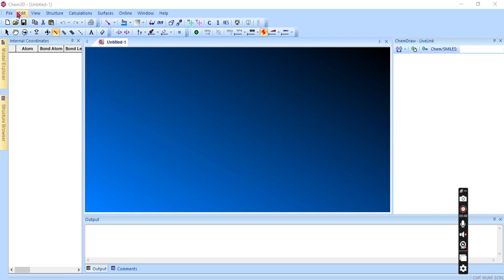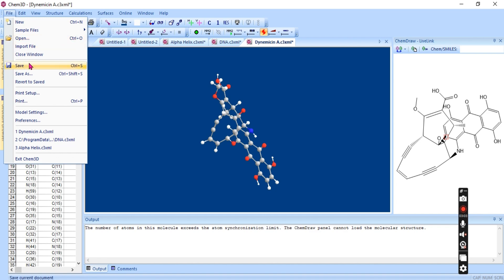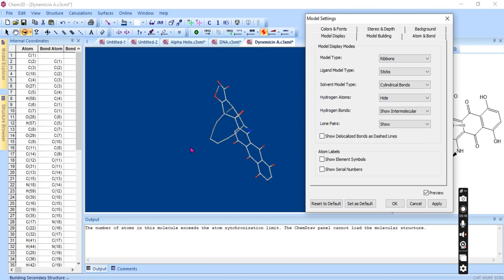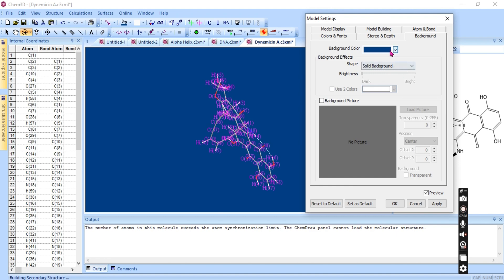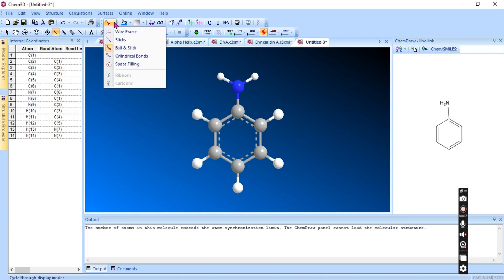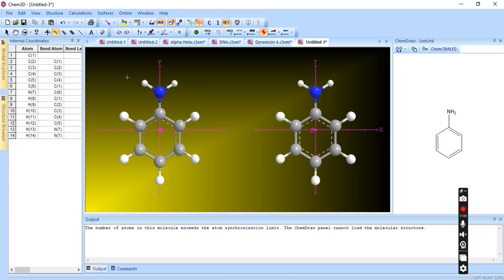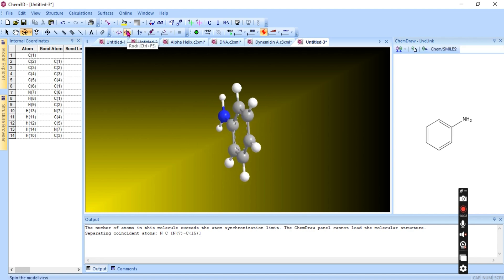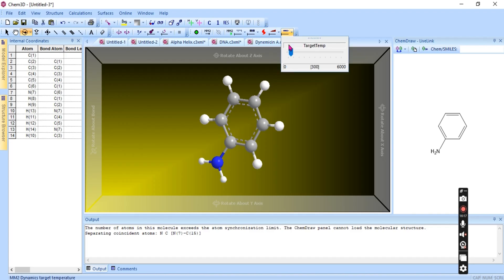Chem3D Tutorial: Master 3D Molecular Modeling Quickly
Learn how to use Chem3D effectively in this comprehensive tutorial! Whether you're a student, researcher, or chemistry enthusiast, this guide covers everything from creating 3D molecular structures to optimizing and visualizing complex compounds. Perfect for beginners and advanced users. Boost your molecular modeling skills today!